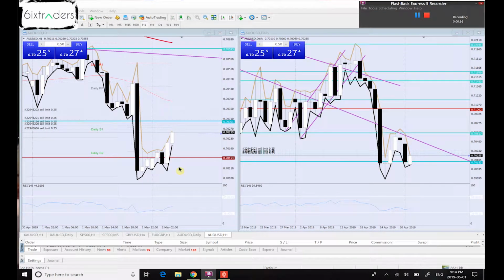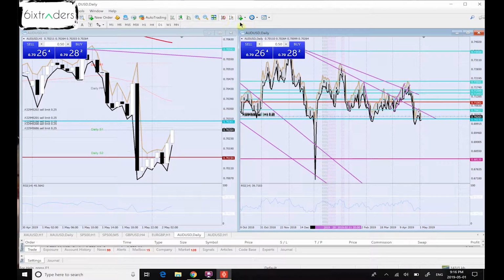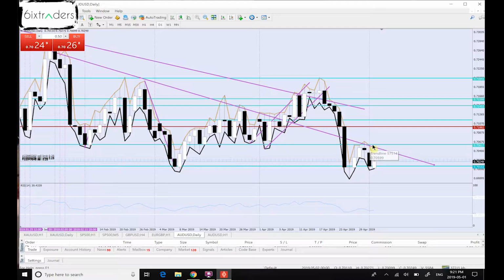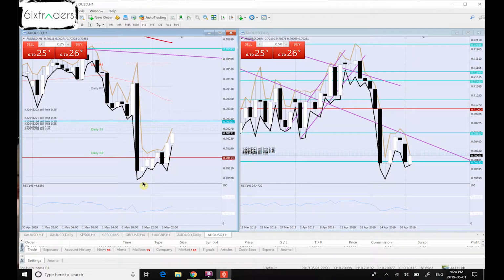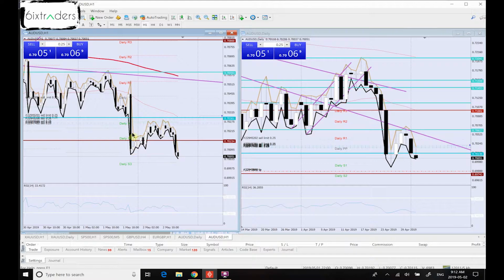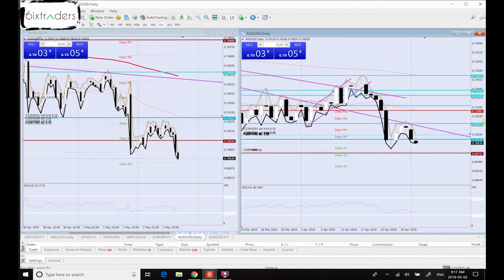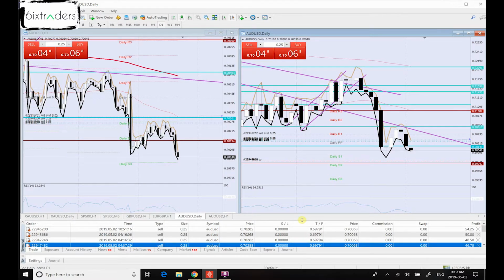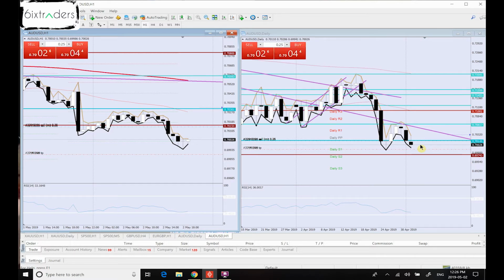Forex Trading - AUD/USD - Live Trading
In this video I am taking you on my daily trading journey. This is my first video but i am planning on posting many more. I dont have any products to sell, just posting some of my live trades.

Post any questions you have in the comment section and i will get back to you!

Join me, lets go!